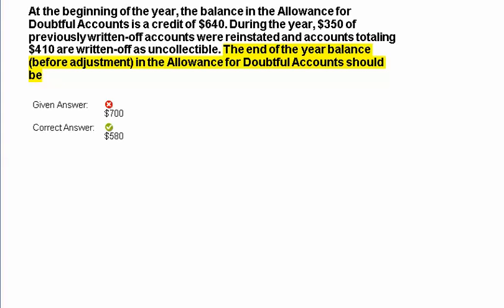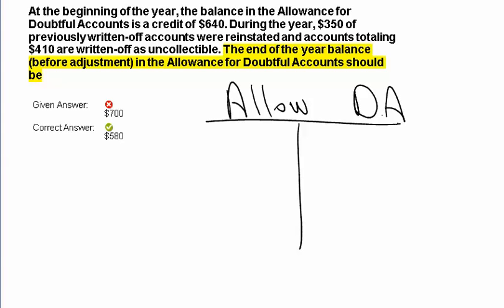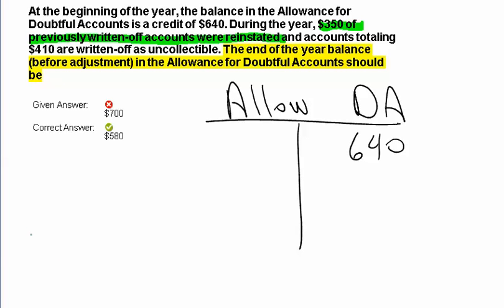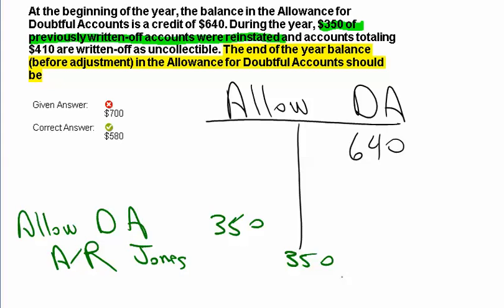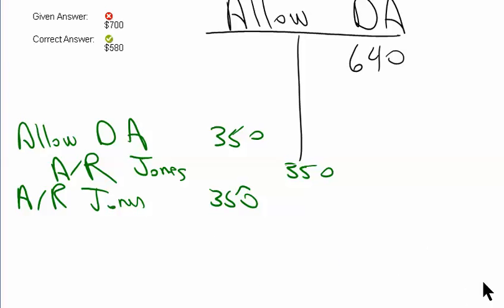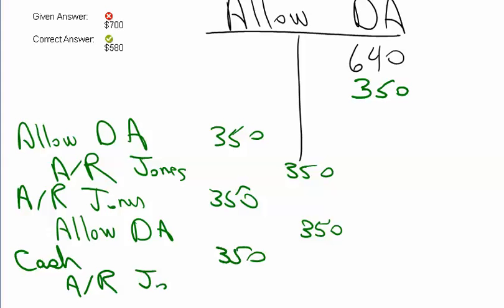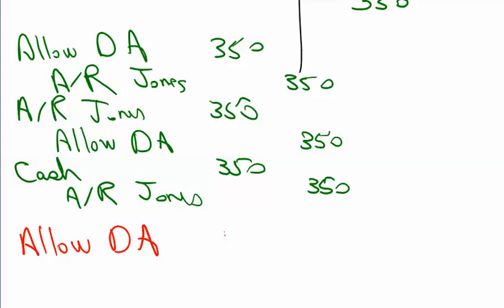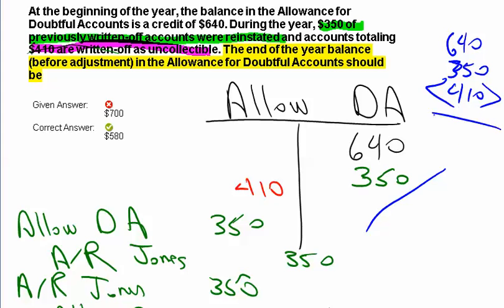1A Ch 8 Calc balance of Allowance for DA